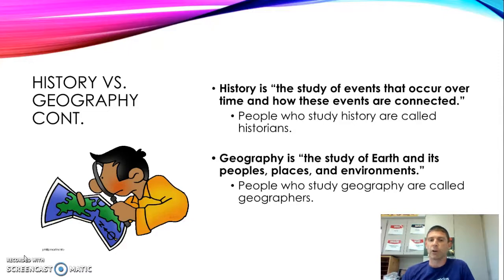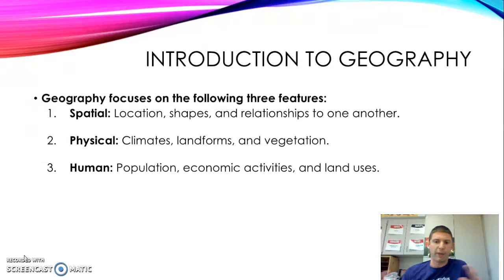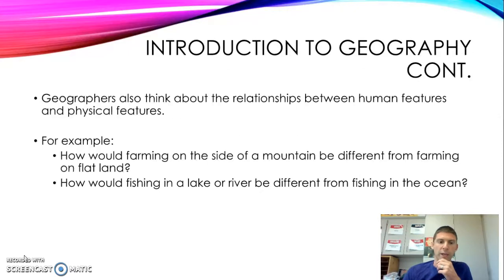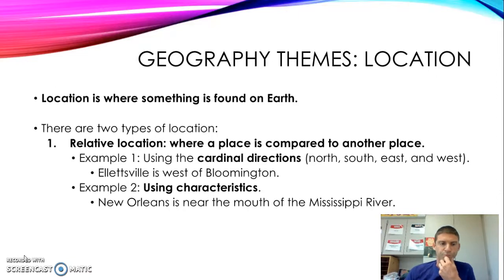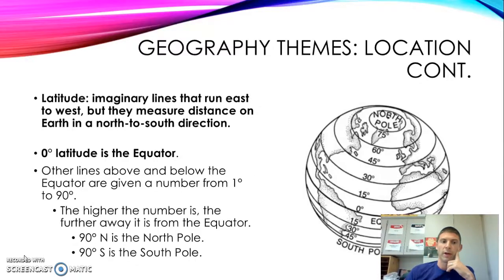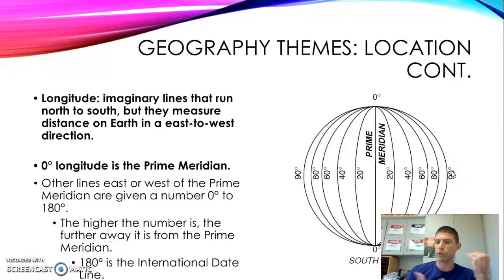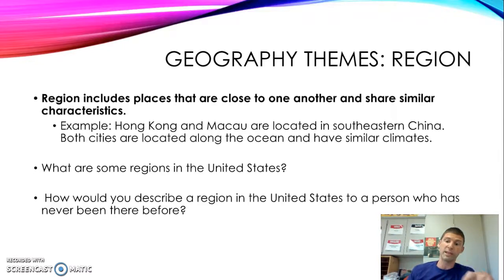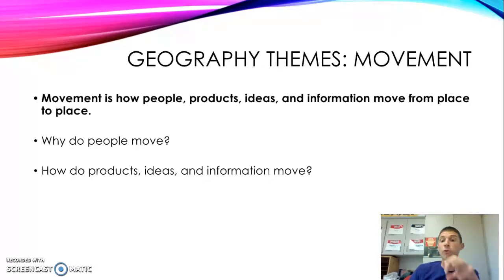How Geographers Think